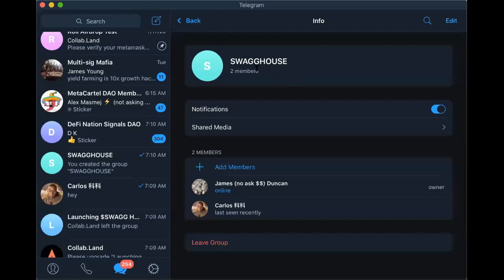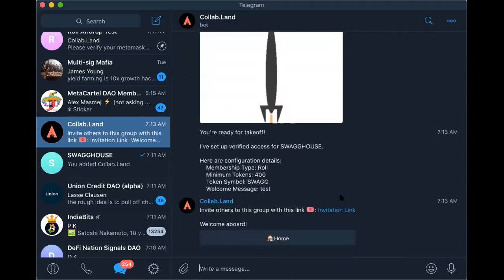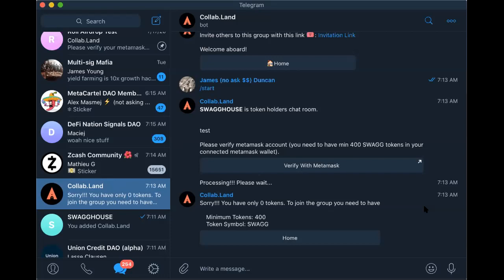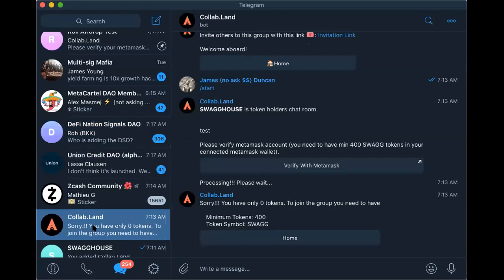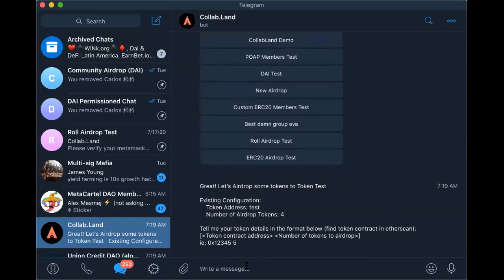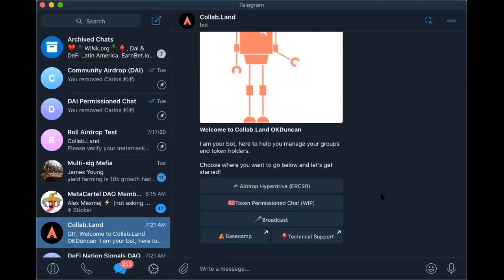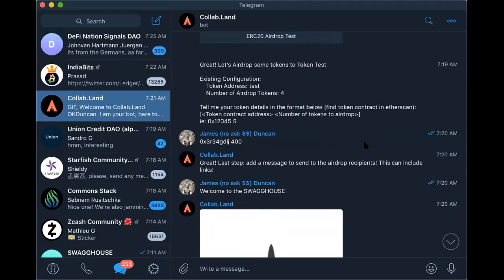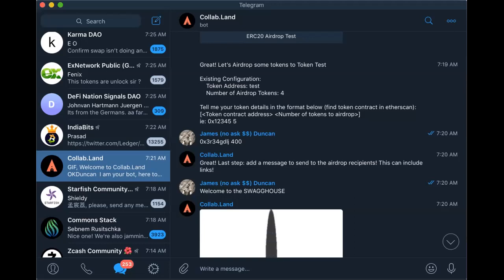CollabLandBot - SWAGG Tutorial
How we're setting up the collablandbot in telegram.